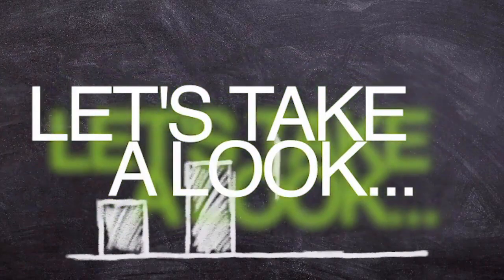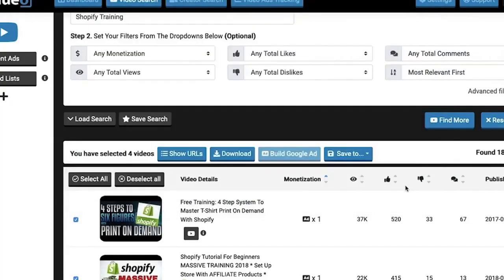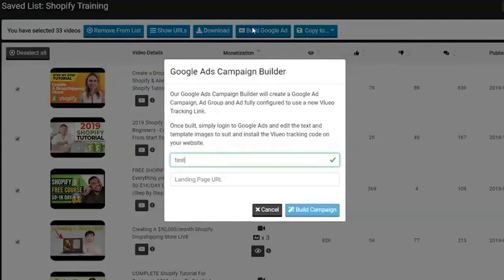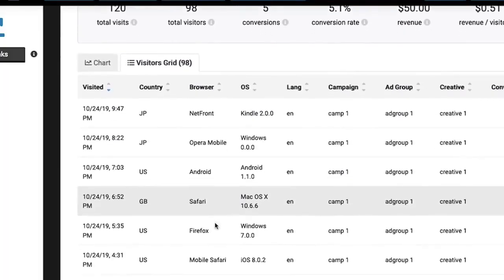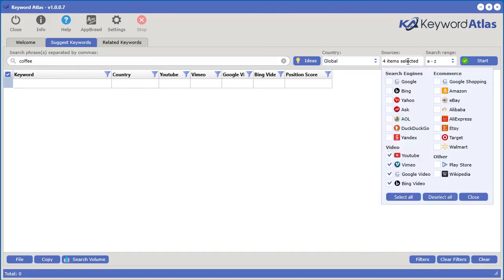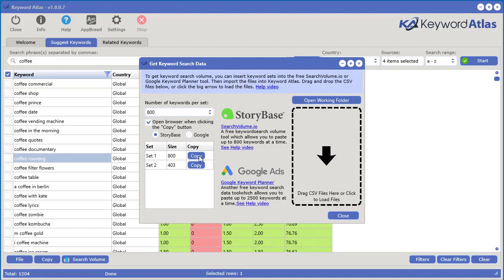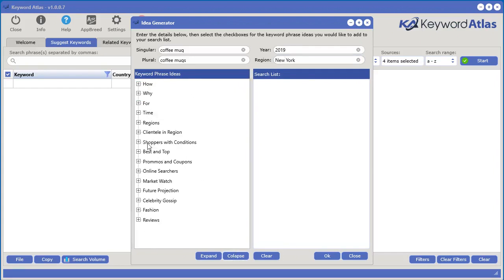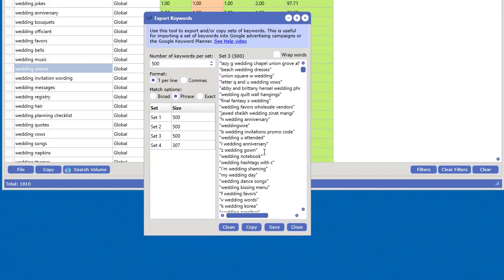Vlueo Review Bobby Walker Vlueo Review And Free Youtube Course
Vlueo Review Bobby Walker  Vlueo Review  And Free Youtube Course - Vlueo is a Revolutionary New Software Will Quickly Find, Target, Track & Location Advertisements On Highly Appropriate YouTube Videos ... So You Can Effortlessly Drive Down Your Ad Invest And Optimize Your ROI!

Vlueo is a Video Game Changer for YouTube Advertisers
It's no trick, that individuals viewing generated income from YouTube videos are some of the most targeted traffic you can go after. Vlueo Review Bobby Walker  Vlueo Review  And Free Youtube Course.

Vlueo Review Bobby Walker  Vlueo Review  And Free Youtube Course - Finding monetized, highly appropriate videos in your specific niche that you can advertise on- used to be a huge time consuming, tiresome job. It could take days, weeks and in some cases months ... Attempting to look at a list of appropriate videos in your niche by hand.
Not anymore.

VLUEO will collect unlimited lists of highly pertinent monetized YouTube videos for you quickly- so you can begin advertising on them and, see a favorable ROI as quickly as today. And you hardly have to raise a finger to make it happen. Vlueo Review Bobby Walker  Vlueo Review  And Free Youtube Course.
Having the ability to harness the power of the 2nd biggest online search engine in the world like this is groundbreaking. It deals with Mac, PC, or mobile-- any gadget with a web browser.
Once you've located your monetized videos, you can begin revealing your ads on them in a matter of minutes, getting your marketing message in front of hoards of laser targeted purchasers.
Remember-YouTube reaches more grownups between 18-34 than any cable tv channel on the planet today.

Vlueo Review Bobby Walker  Vlueo Review  And Free Youtube Course - Vlueo Main Features

Effective YouTube Video Search
Rapidly find monetized videos with nearly a lots filters. Preview the ads by type and export to csv/xls. Save unlimited lists and more!
YouTube Creators Browse
Easy Google Advertisement Contractor
Prefills your advertisement with text and image placeholders in addition to tracking information to get your advertisements up quickly!
Video Advertisements Tracking And Analytics
View crucial stats and get precise information with our 1st party tracking cookies service!
Youtube Video Ads Library
A growing list of youtube adverts with important analytics for viewing.
Keyword Atlas Keywords Software
Get laser targeted keywords from over 20 various sources!

Vlueo Perk Keyword Atlas

Keyword Atlas can pump out countless top-ranked long-tail keywords from over 20 various online sources in just minutes!
The "Suggests Keywords" tool extracts autosuggest keywords from over 20 popular websites to get you the very best possible keywords for your marketing tasks.
Plus, you can select between Online search engine sources, Ecommerce sources as well as video sources. You can even draw out keyword ideas from Google's play shop and Wikipedia!
There is NO other tool on earth that will offer you the complete variety of possible keyword ideas you require.